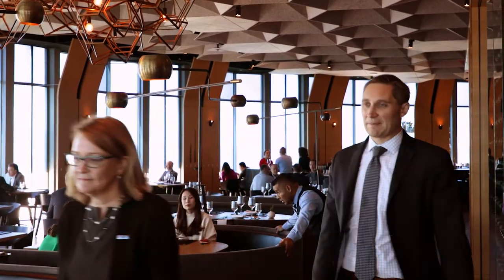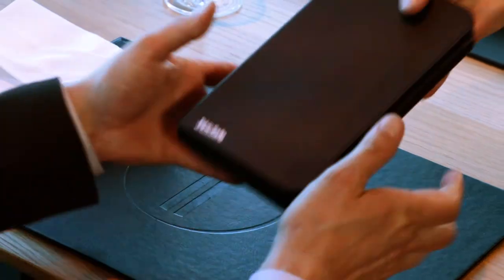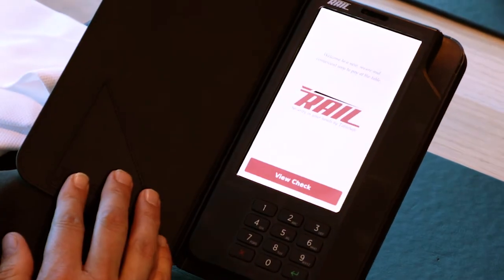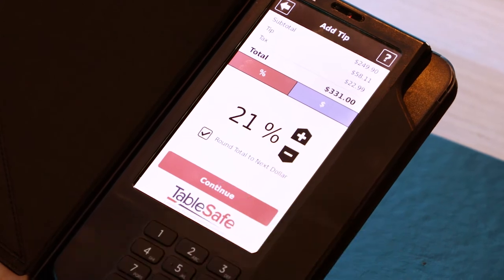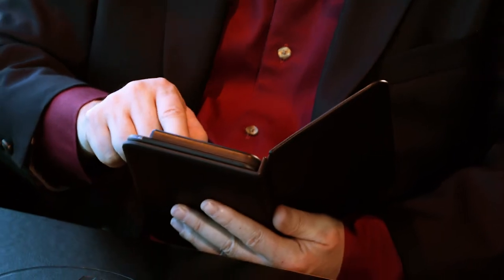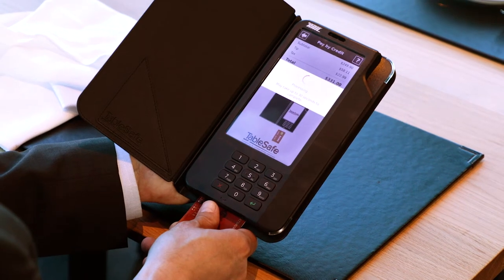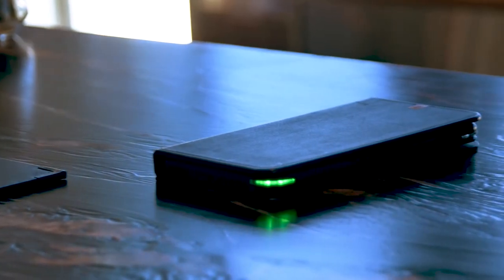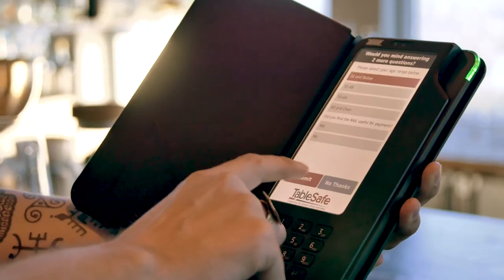TableSafe RAIL Elevates Service At 71Above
Alex Hasbany, GM of 71Above in Los Angeles, discusses the benefits of using the TableSafe RAIL pay-at-the-table platform in his restaurant